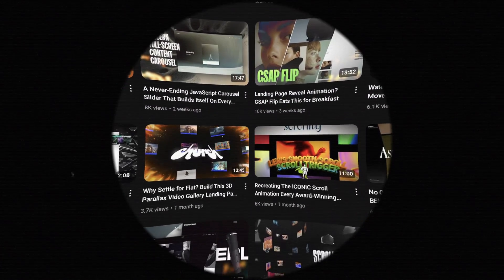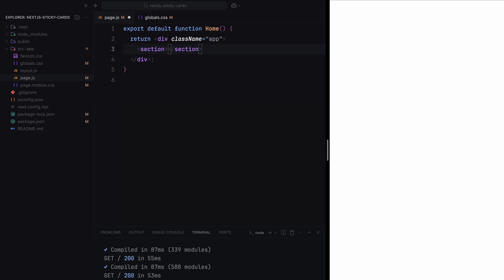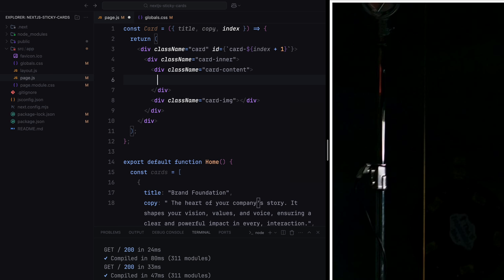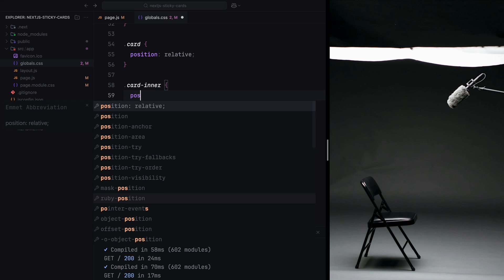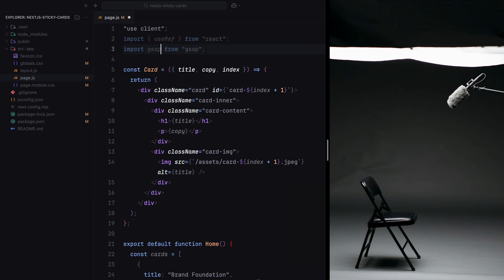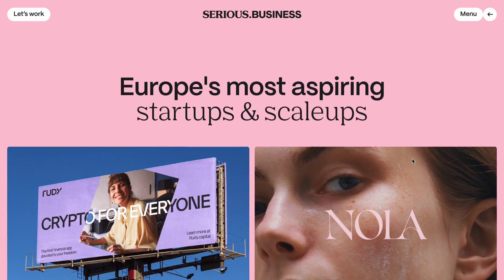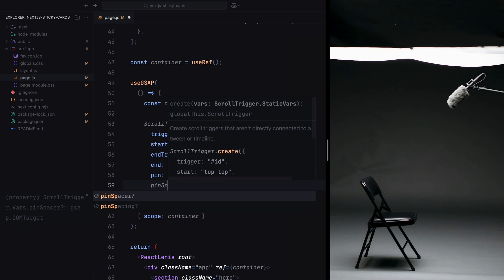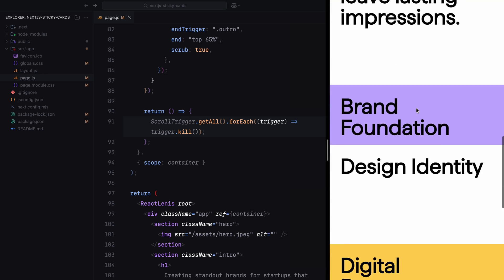Next JS Scroll Animation That Breaks The Mold (ScrollTrigger PIN, But Supercharged)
Master advanced scroll animations in NextJS 15 using GSAP, ScrollTrigger, and useGSAP to build smooth sticky card effects with pinning and precise motion control.